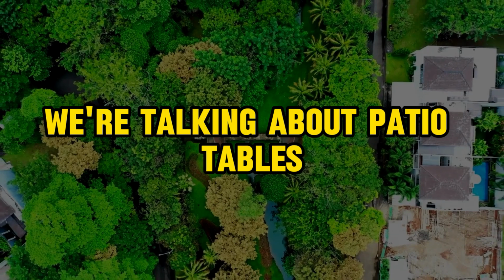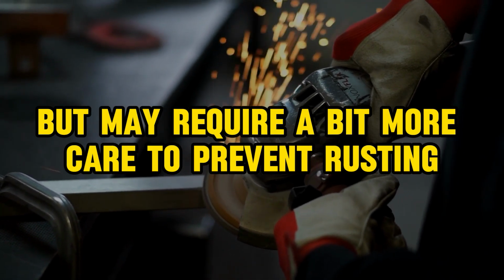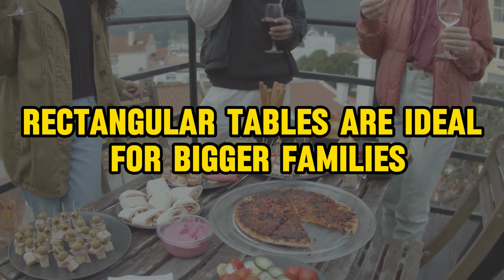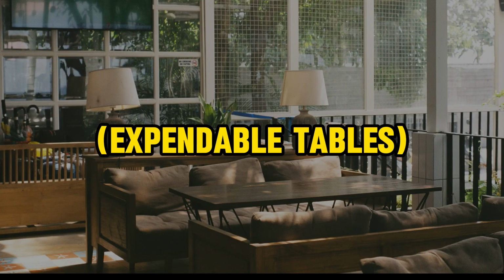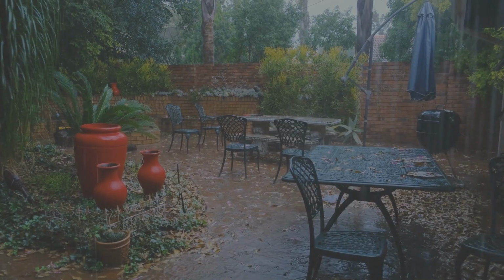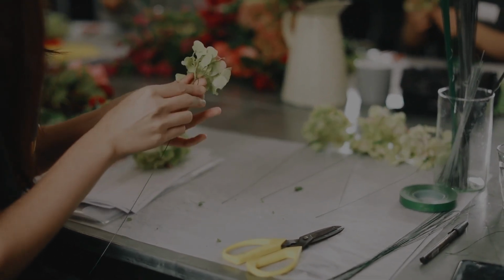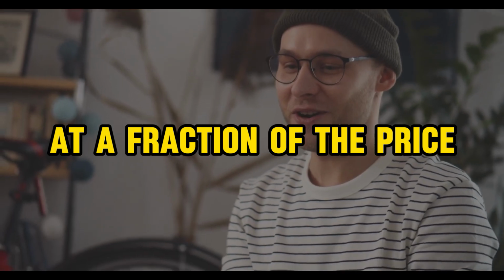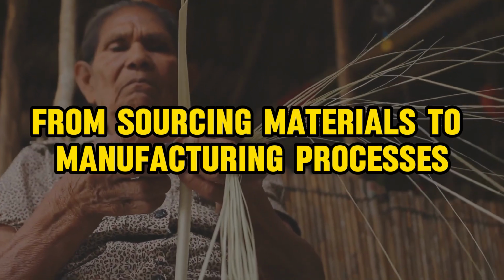7 Things You NEED To Know Before Buying A Patio Table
Planning a patio makeover? Watch this video to learn the 7 key things you should know about patio tables before making a purchase. Your outdoor space will thank you!